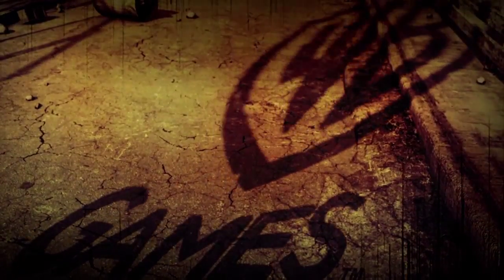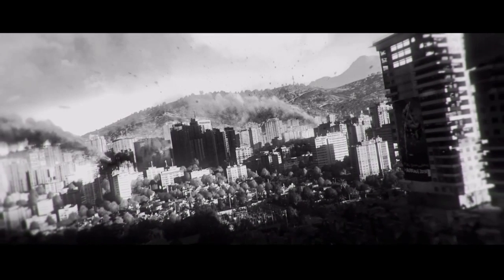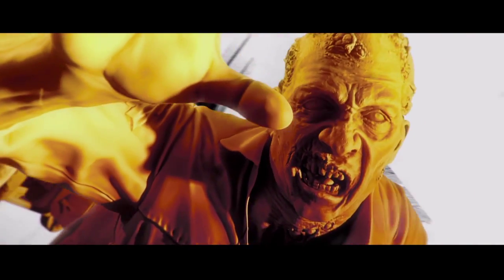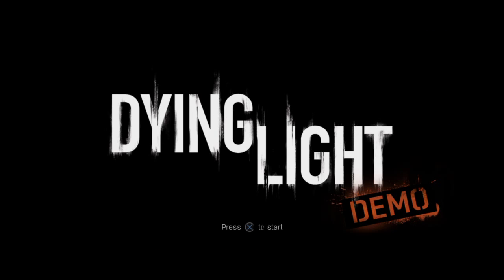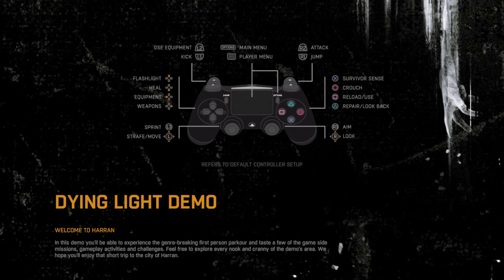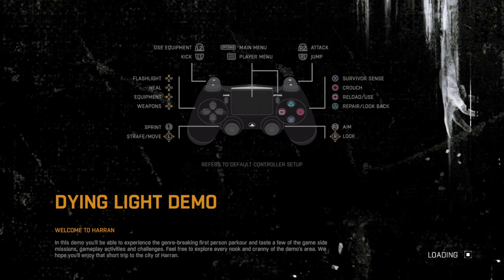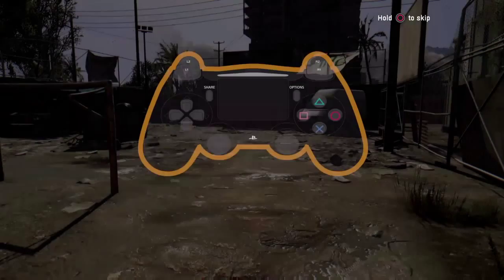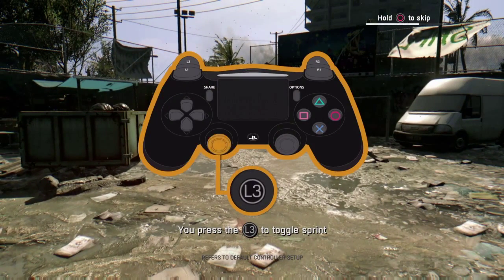Lets kill some zombies Dying Light Demo gameplay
Zombie killing action. WARNING CONTAIN ALOT OF GORE